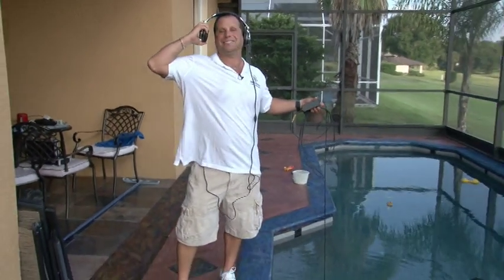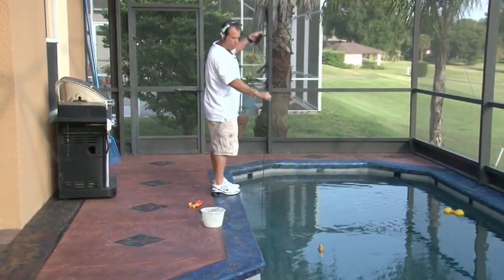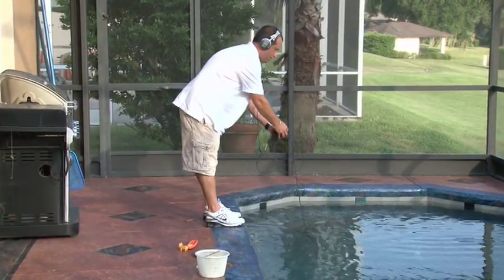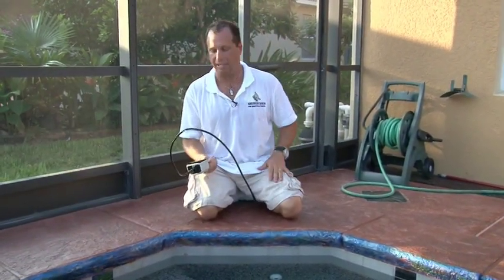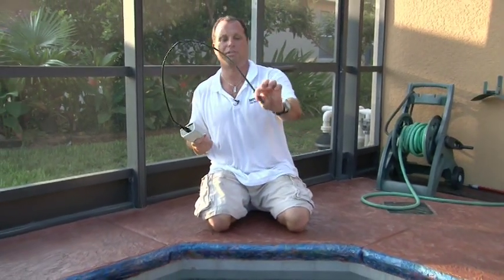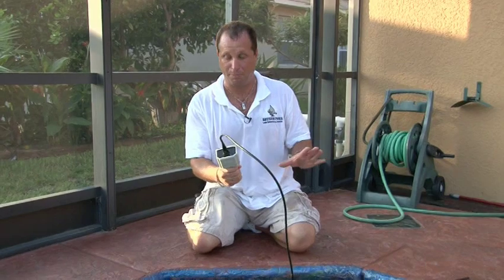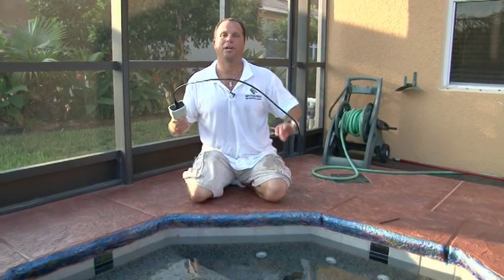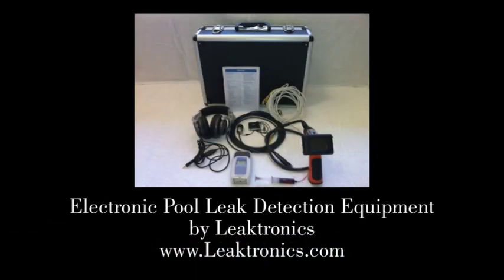Underwater Leak Detection by Leaktronics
Underwater Leak Detection kit by Leaktronics.